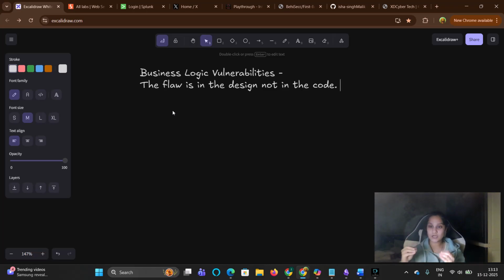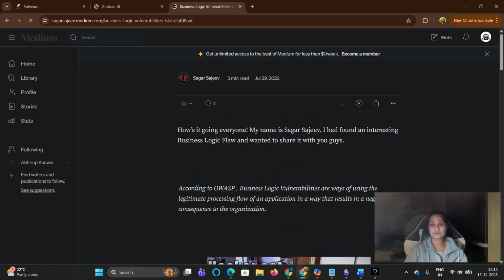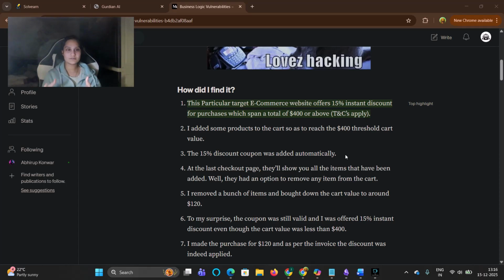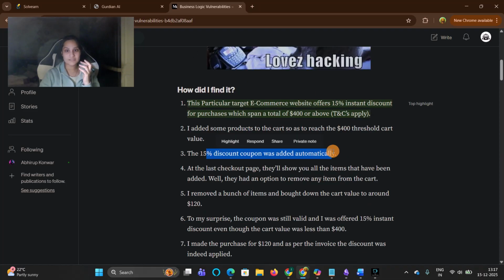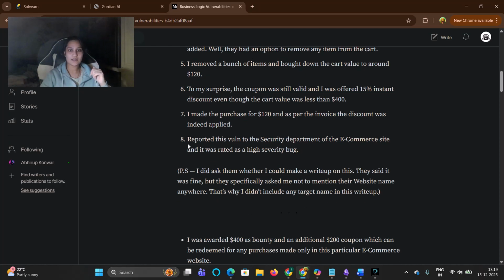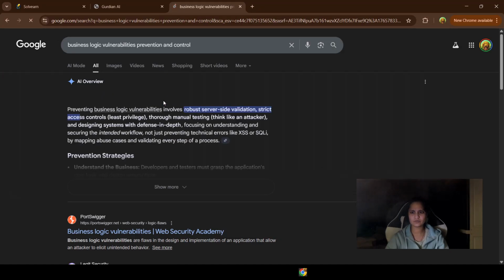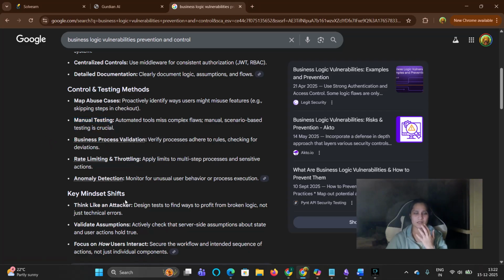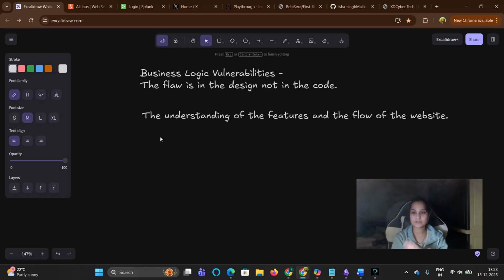This Vulnerability Doesn’t Need Hacking Skills… Yet It Breaks Everything 😱 | Business Logic Bugs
What if I told you that one of the most dangerous vulnerabilities doesn’t require payloads, scanners, or exploits? 👀
No SQL injection. No XSS. No fancy tools.

Just thinking like the application.

In this video, I break down Business Logic Vulnerabilities — the bugs that slip past firewalls, WAFs, and automated scanners but still cause real financial and security damage 💥

🔍 What you’ll learn in this video:

What Business Logic Vulnerabilities really are (in simple terms)

Why scanners FAIL to detect them ❌

Real-world examples that caused massive losses

How attackers abuse workflows instead of code

How you should think as a bug hunter to find these bugs

⚠️ These vulnerabilities exist in banking apps, e-commerce platforms, fintech, and SaaS products — and most teams miss them.

If you want to level up as a bug hunter / pentester, this is a must-watch.

👉 Watch till the end — your mindset will change.